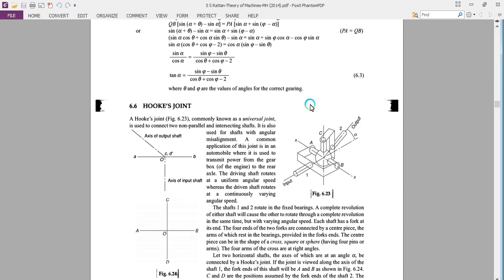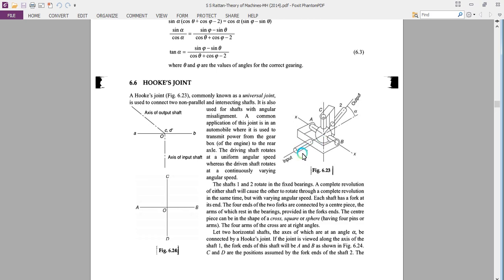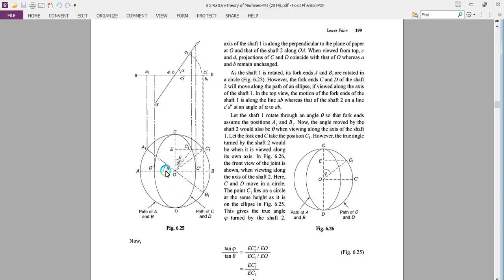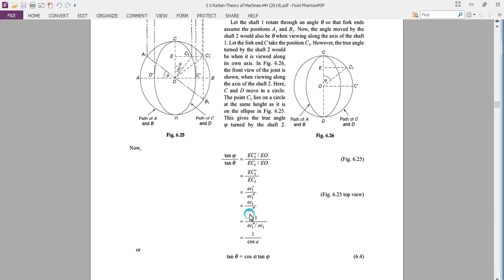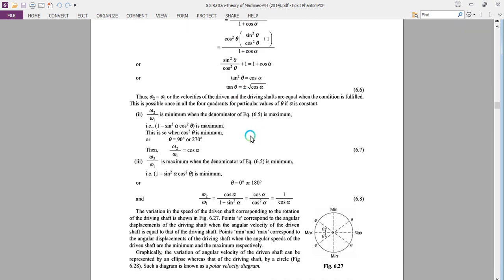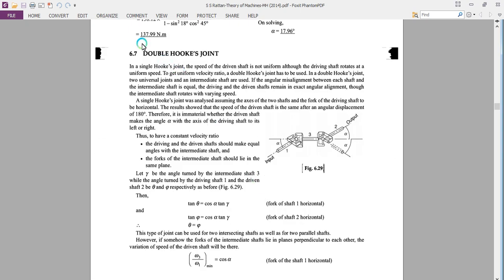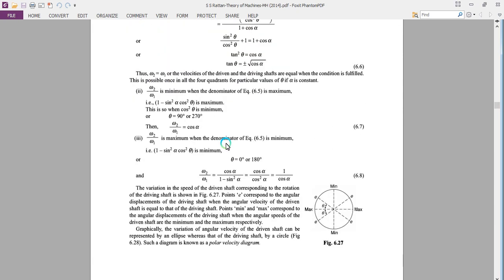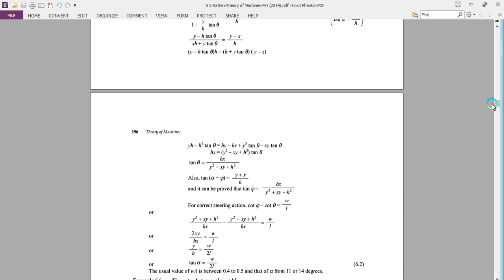Lower Pairs : Lec 4